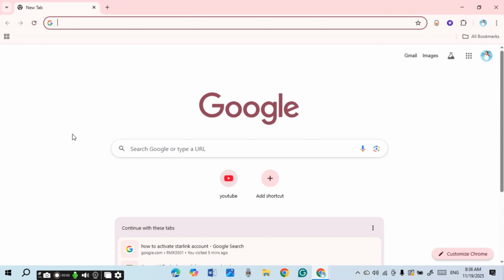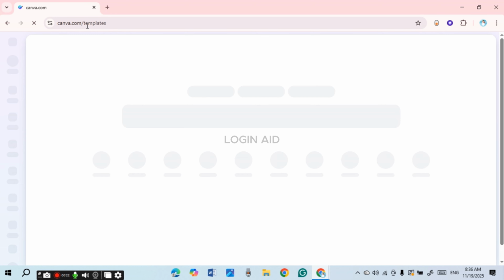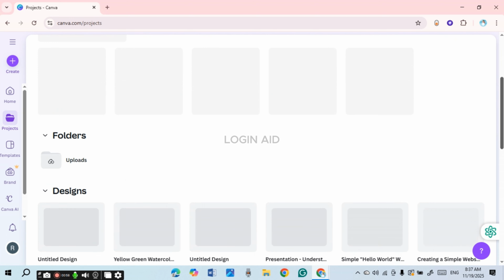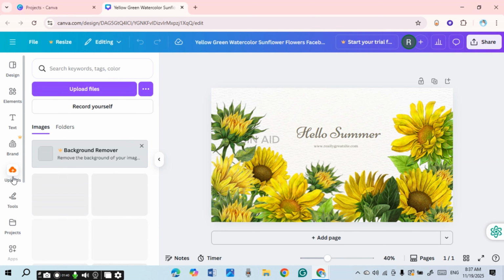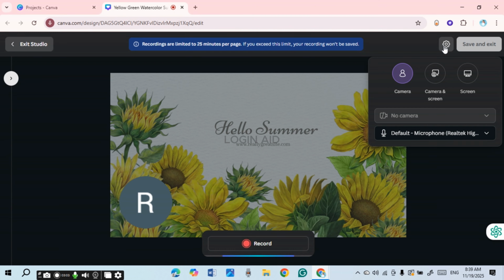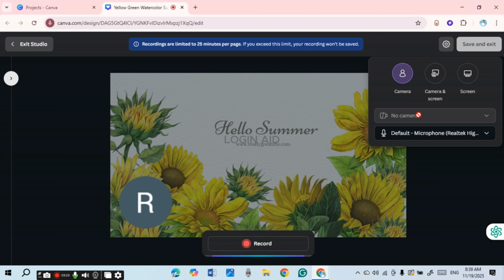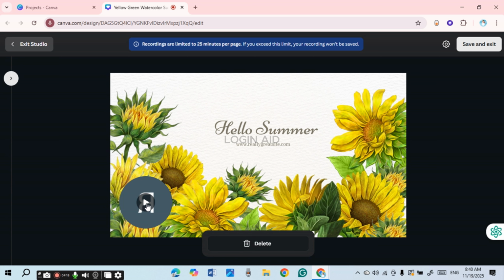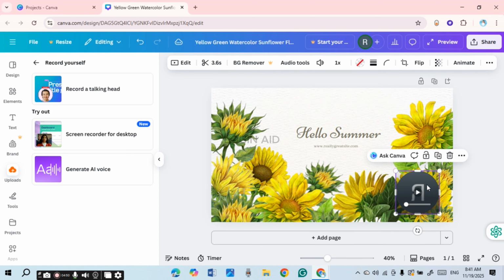How To Record Audio In Canva Without Camera | Add Audio Narration In Canva 2025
This tutorial shows you exactly how to use Canva’s voice recording tool to capture audio-only content. You’ll see how to open the editor, choose “Record Yourself,” disable the camera, and record high-quality sound for your projects.